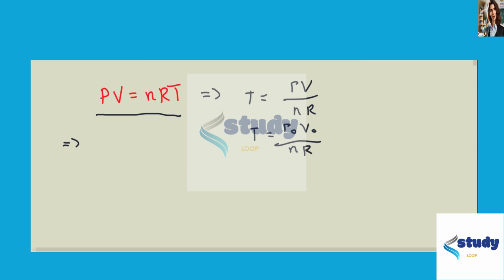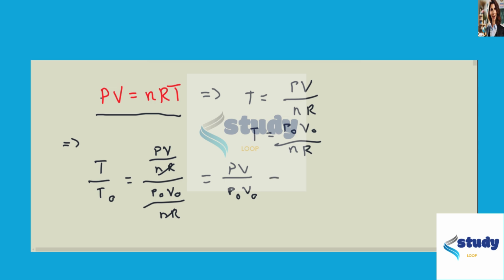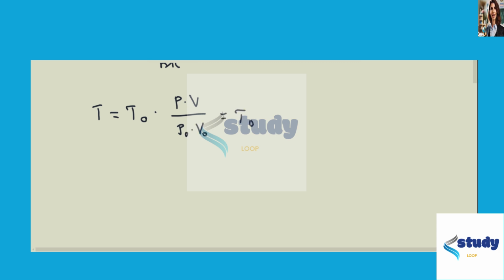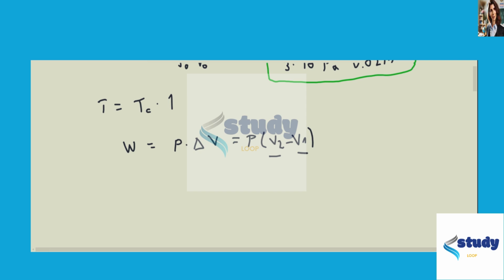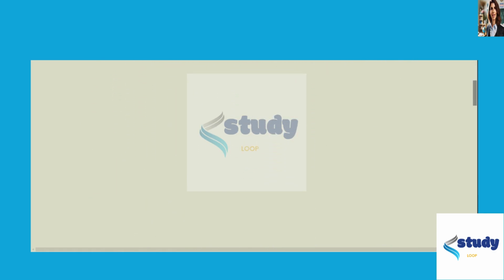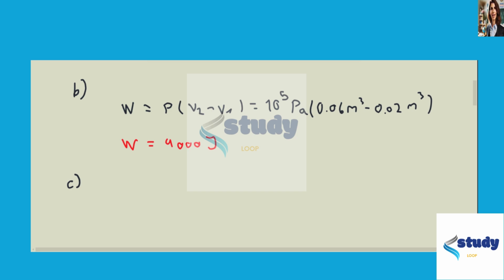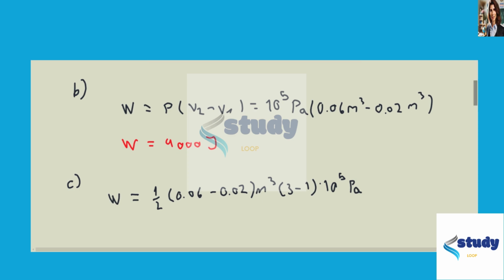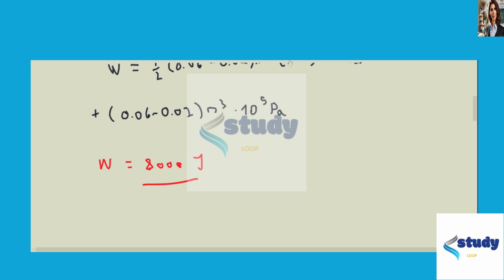A volume of air (assumed to be an ideal gas) is first cooled without changing its volume and then ex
A volume of air (assumed to be an ideal gas) is first cooled without changing its volume and then expanded without changing its pressure, as shown by the path in Fig. . (a) How does the final temperature of the gas compare with its initial temperature? (b) How much heat does the air exchange with its surroundings during the process Does the air absorb heat or release heat during this process? Explain. (c) If the air instead expands from state to state by the straight-line path shown, how much heat does it exchange with its surroundings?